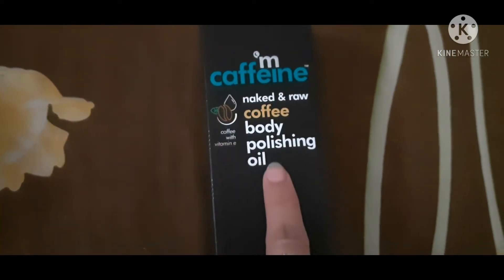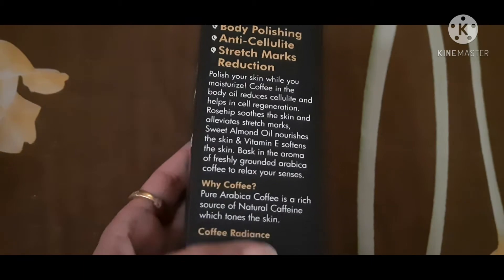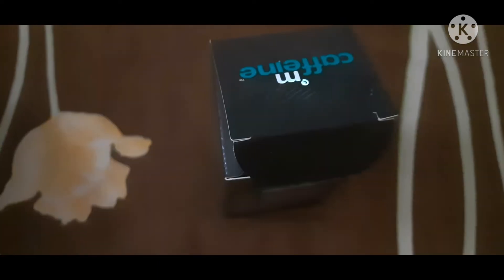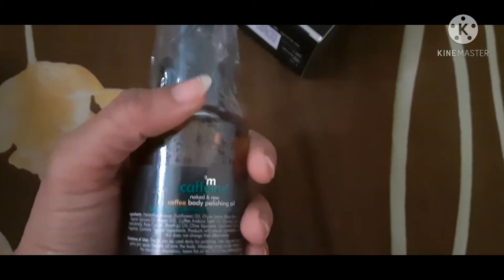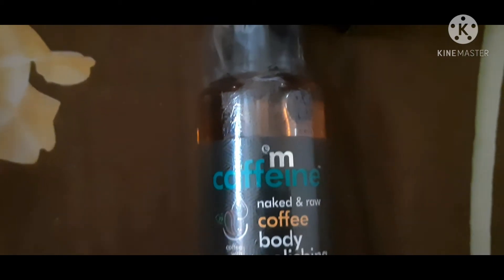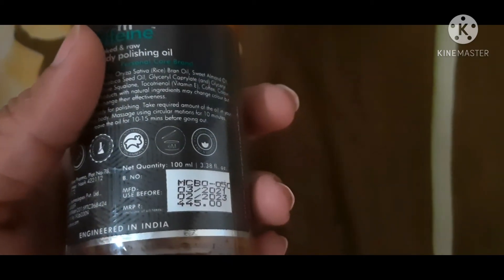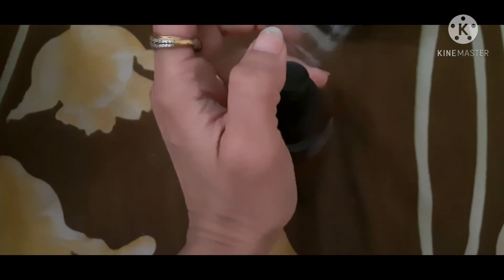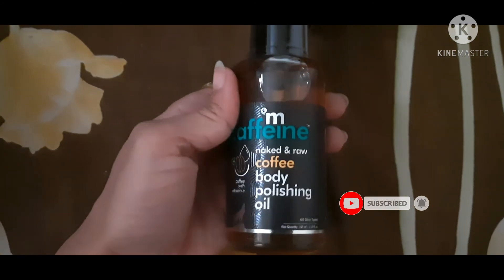M caffeine body polishing oil -Review